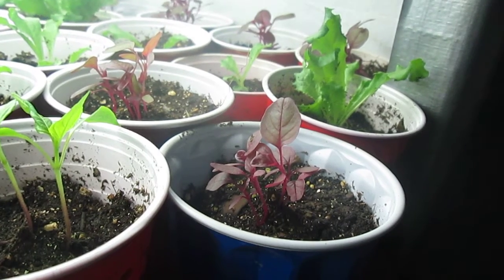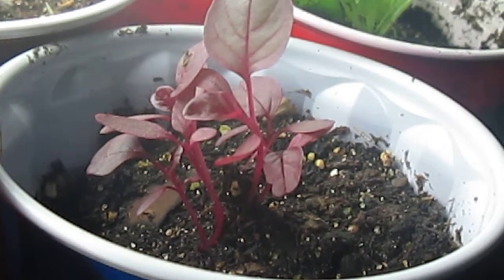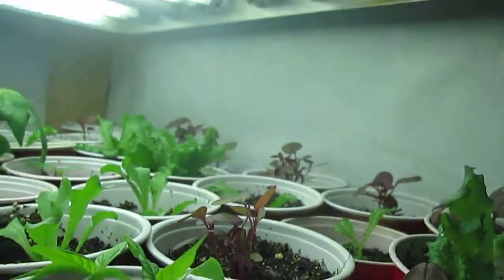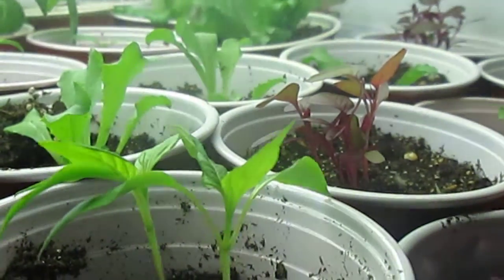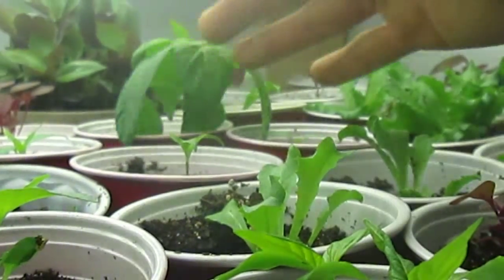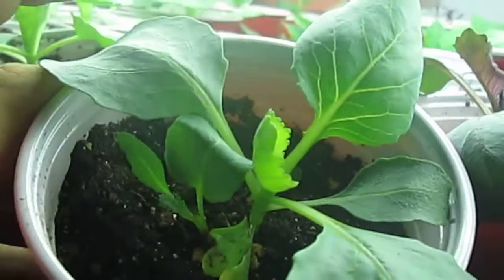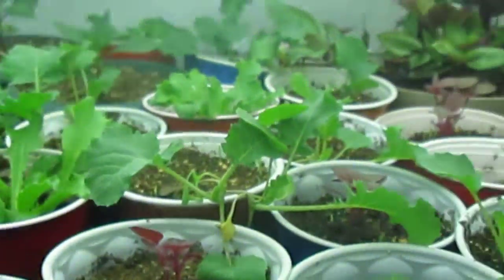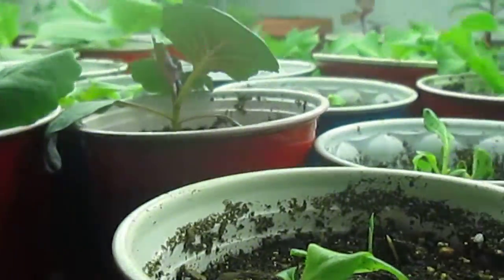Volunteer Agriculture TLO Farms seedling update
A look at the current seedlings for this week 3/11/2019 Thanks for taking the time to view, for any of your organic gardening concerns please feel free to leave a comment.